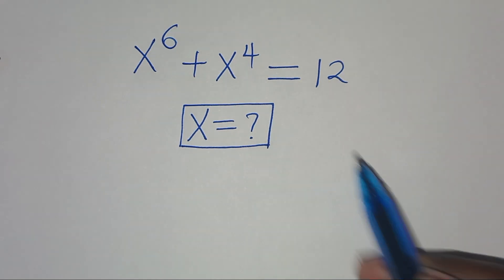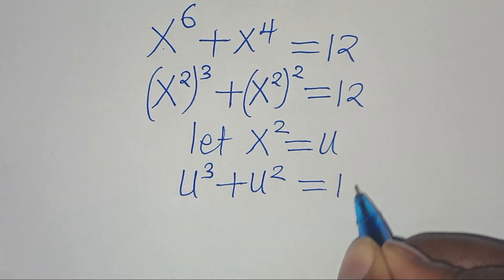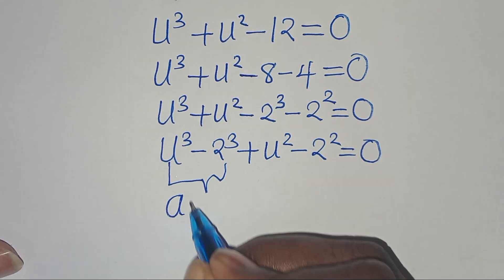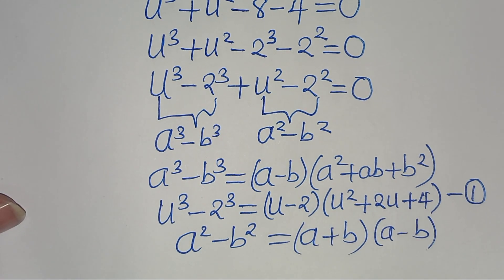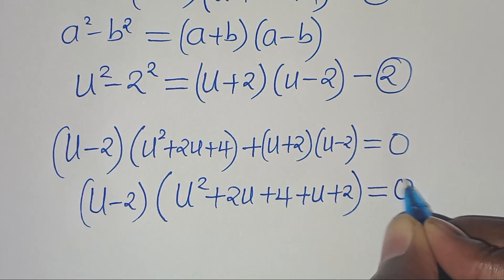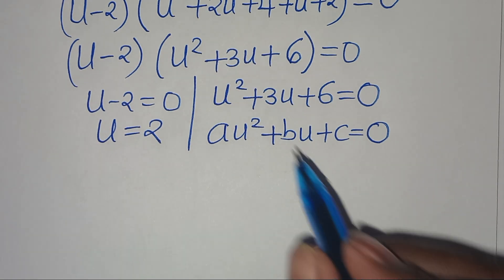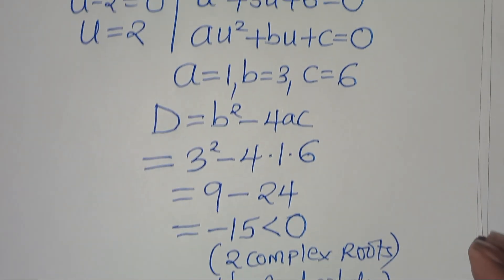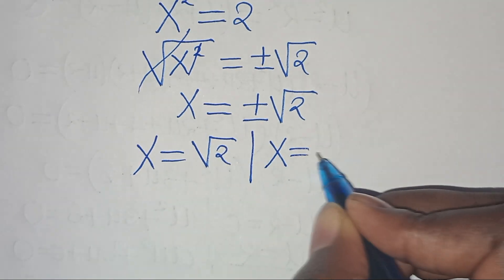Germany | Can you solve this? | Math Olympiad